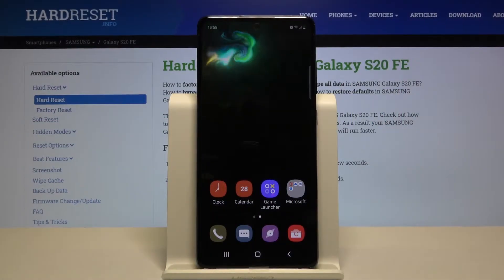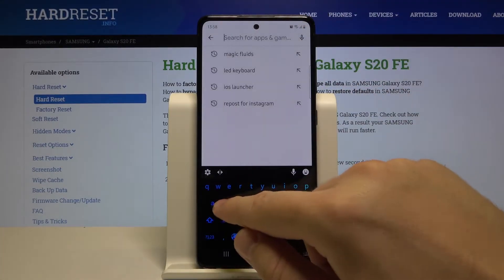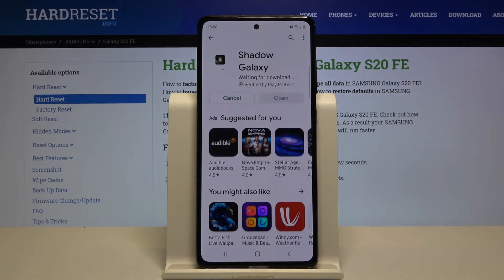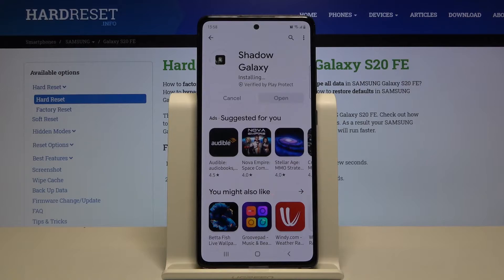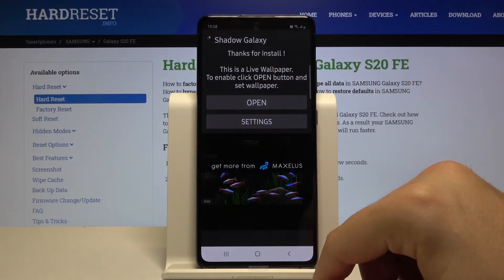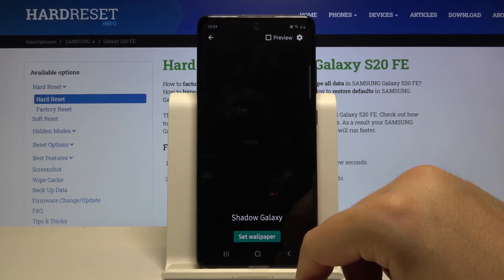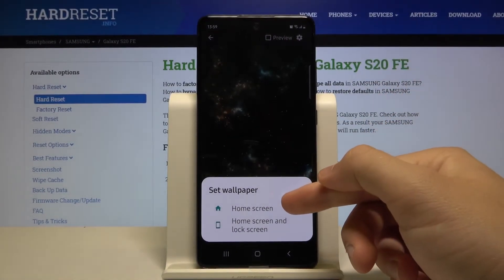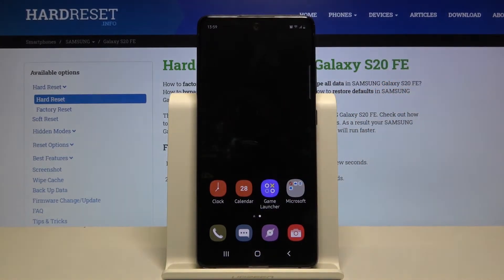How to Install Shadow Galaxy Animated Wallpaper on SAMSUNG Galaxy S20 FE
More info about SAMSUNG Galaxy S20 FE:
In order to download and install the Shadow Galaxy wallpaper on your SAMSUNG Galaxy S20 FE, watch the video tutorial above. We have prepared a quick guide on how to set the animated wallpaper on your MOTOROLA device. Follow the instructions carefully to successfully install the wallpaper.